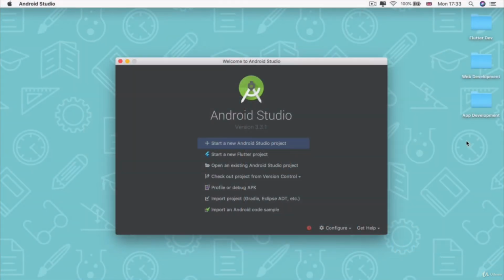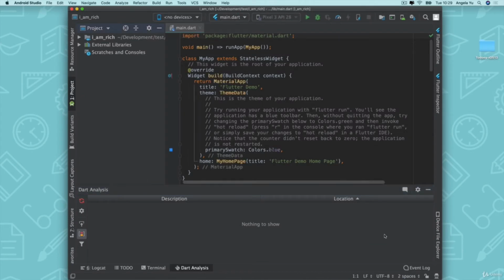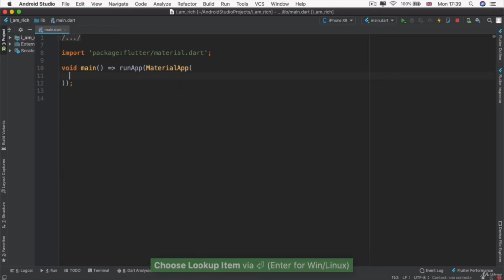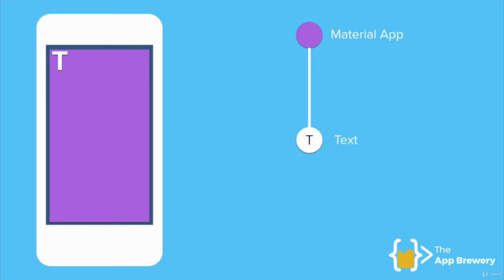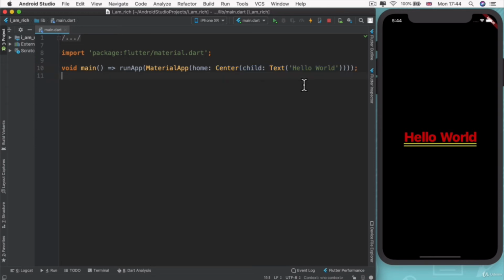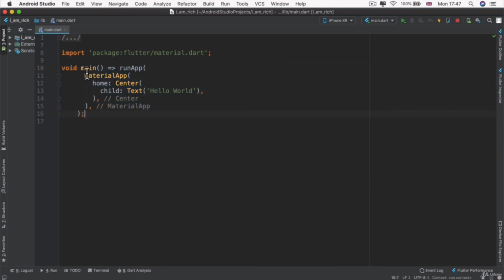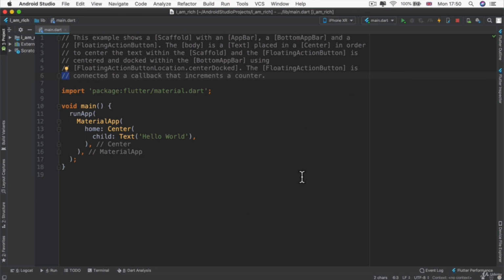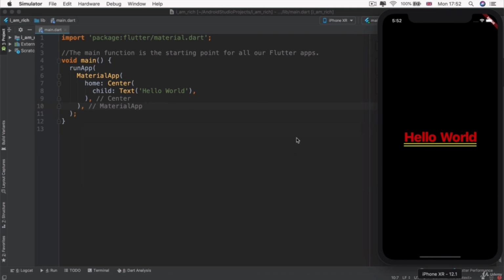Creating a New Flutter Project from Scratch#11